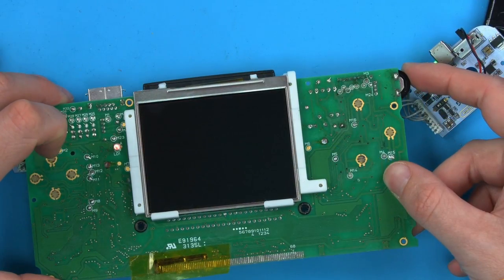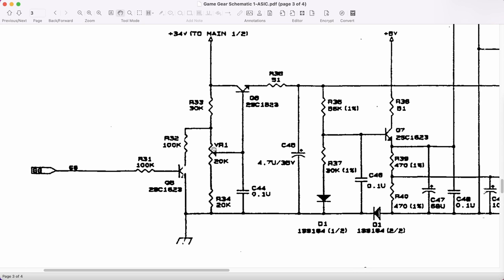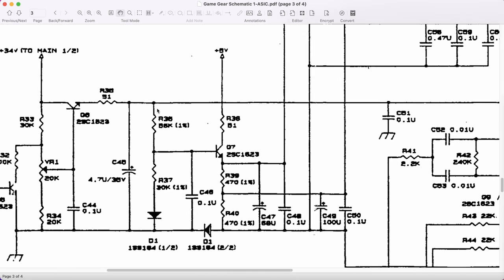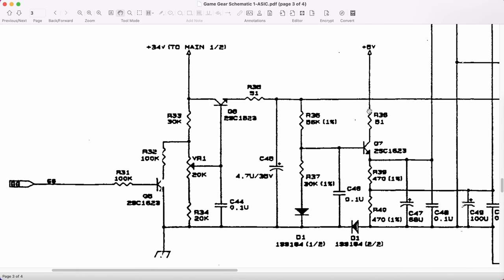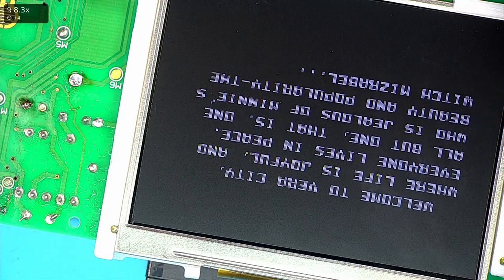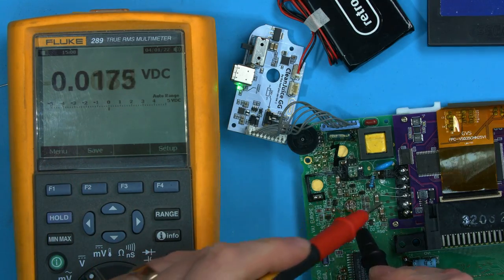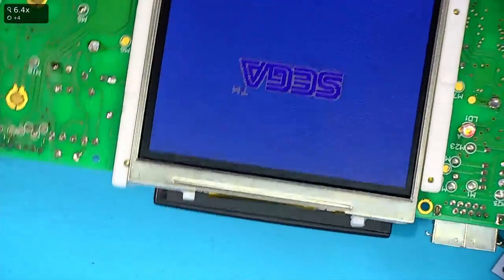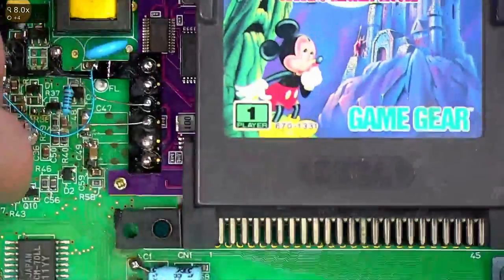Game Gear Strange Clock Glitch Fixed - RetroSix